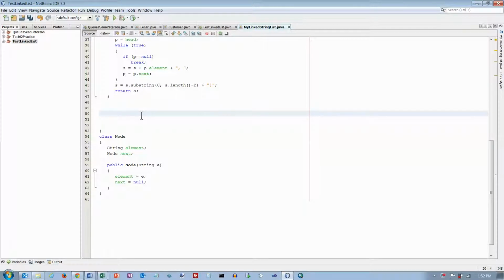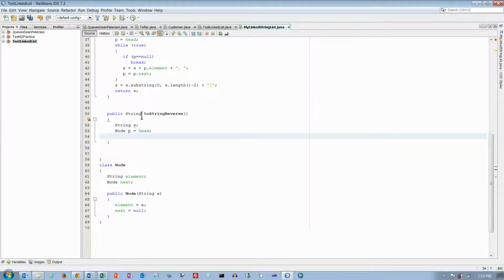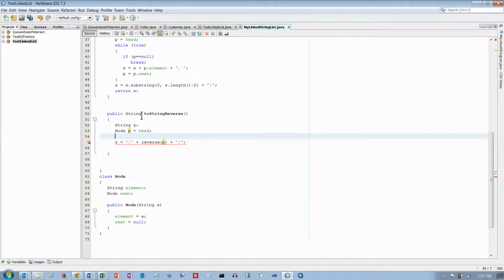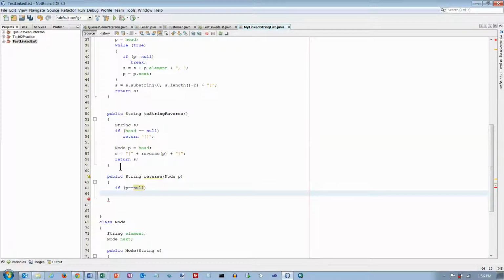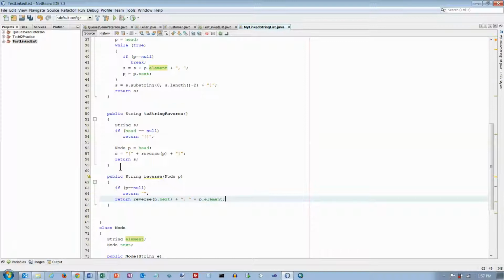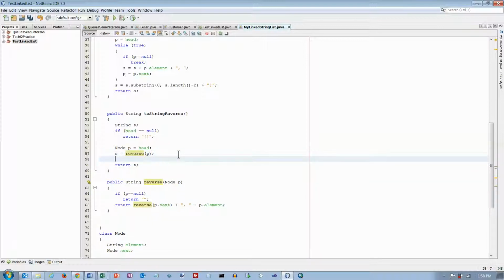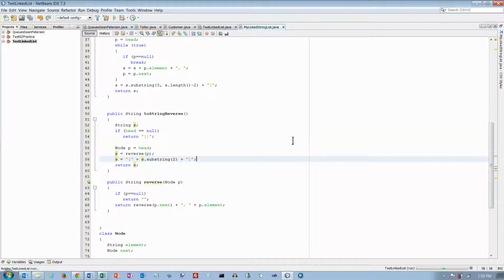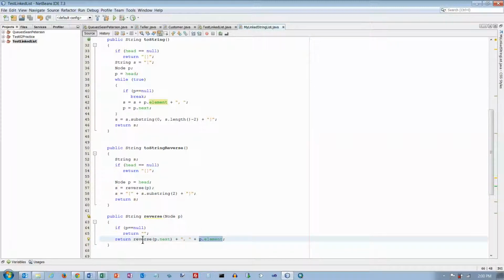CSCI325 Recursive String Algorithm